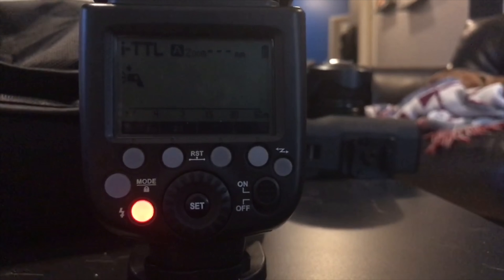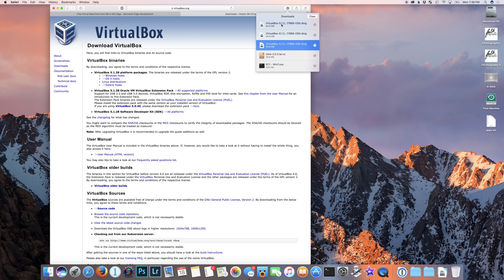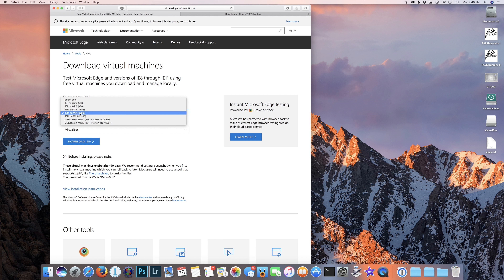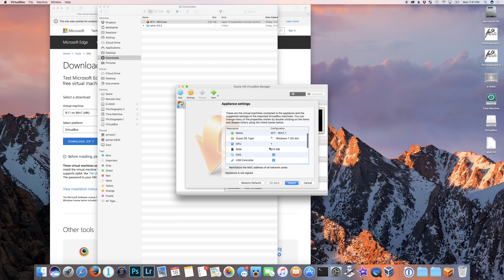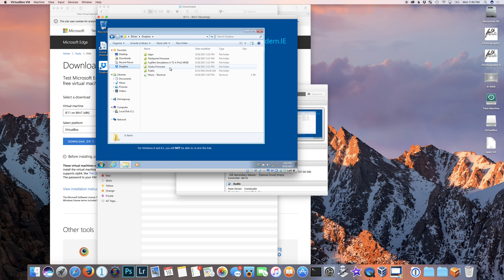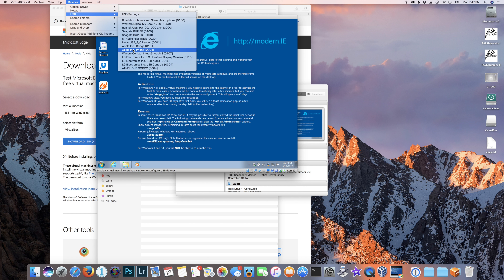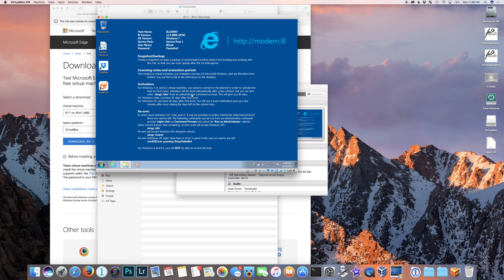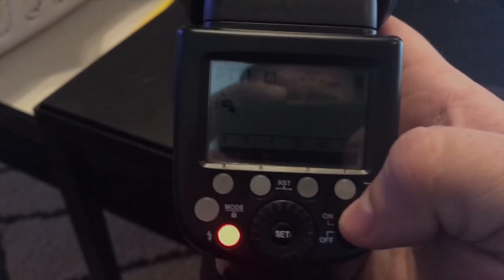How to upgrade Godox Firmware on MacOS using VirtualBox for free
Edit:
For anyone having troubles getting the VM to recognize one of the new XPro triggers, I had to try a lot of different cables before I found one that worked. Ultimately this cheap one on Amazon did the trick.

Edit: For those getting install errors during VirtualBox, check this link to see if it addresses your issue.